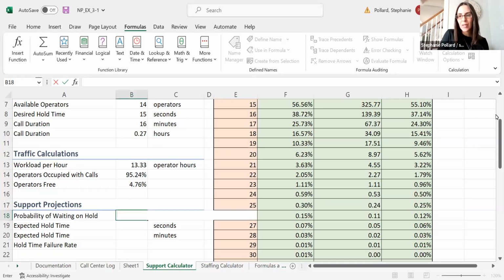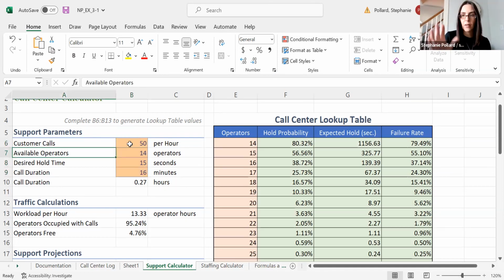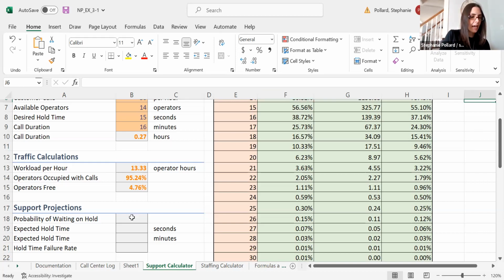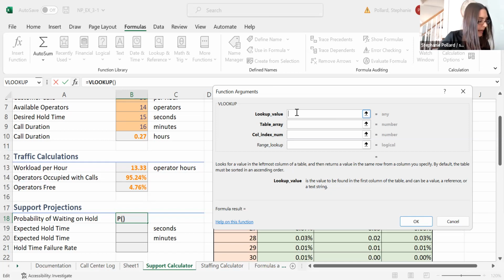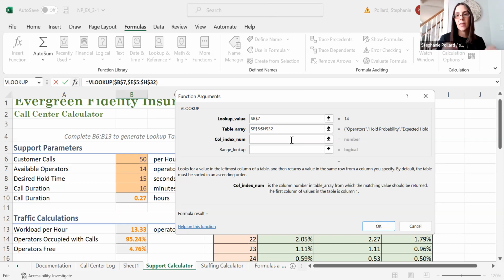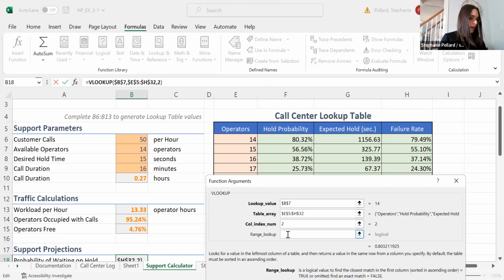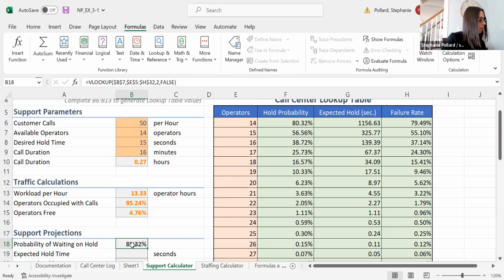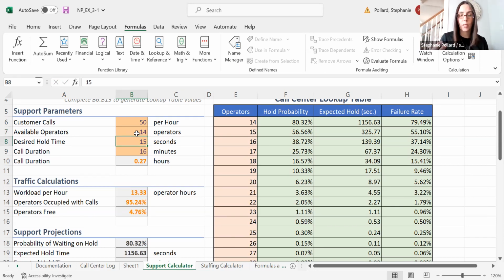CIS121 - Module 3.2, Video 3 of 4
Some topics in this video include:
Formatting input, calculated, and output values;
Using the VLOOKUP function to find an exact match